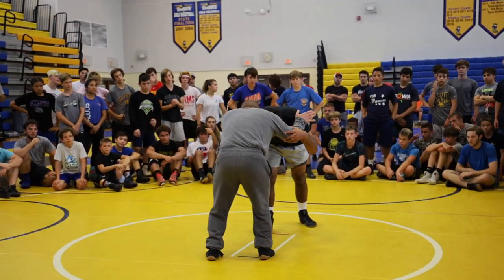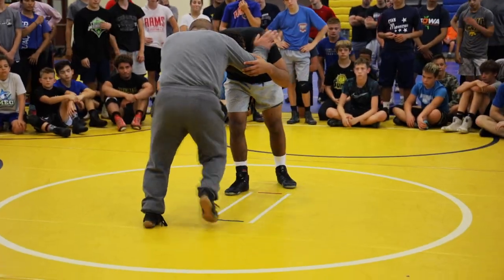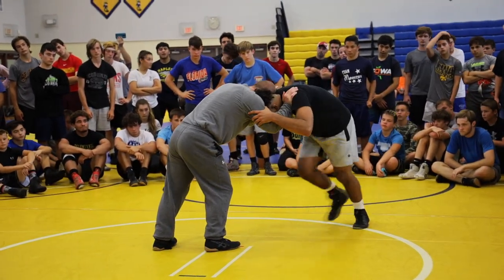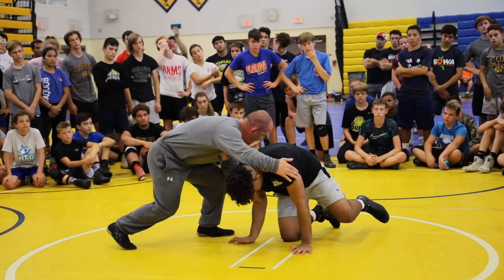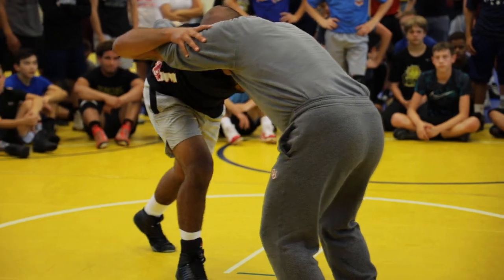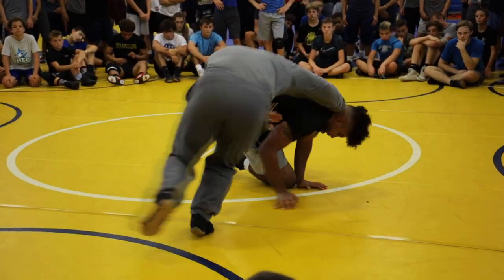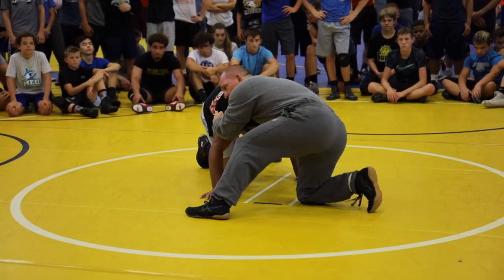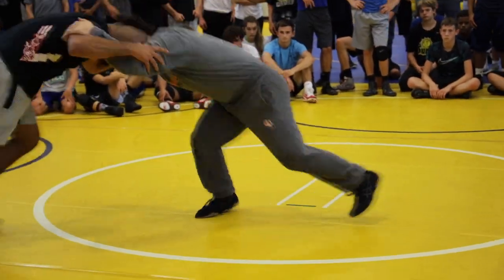Two Handed Snap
Cary Kolat teaches his Two Handed Snap

Videos on the KOLAT YouTube Channel are not organized intentionally.  By joining KOLAT.COM for FREE you will get access to all videos organized in a progressive manner to learn wrestling!

KOLAT.COM youtube channel is a preview of less than 1% of the videos offered at KOLAT.COM. The KOLAT.COM Video Library that Cary Kolat has created includes Cary's Signature curriculum that every coach and beginning wrestler can use to advance themselves in the sport. Cary also has advanced techniques, strength training and nutrition for the experienced wrestlers all the way up to World Class Level. Cary is a 4x State Champion, a 2x NCAA Champion, a 2x World Medailst and Olympian. Cary was inducted into the National Wrestling Hall of Fame in 2017!